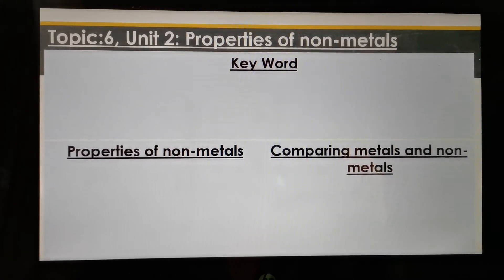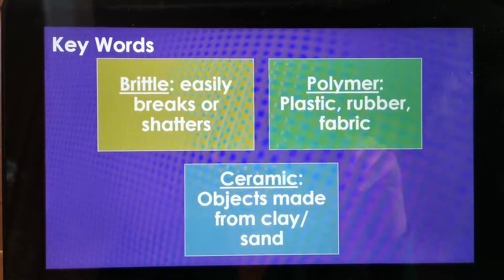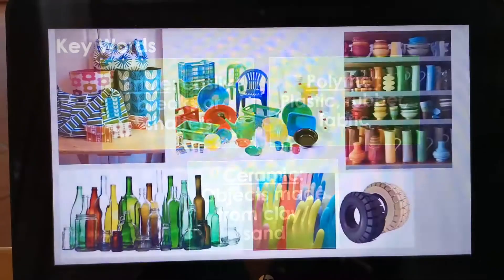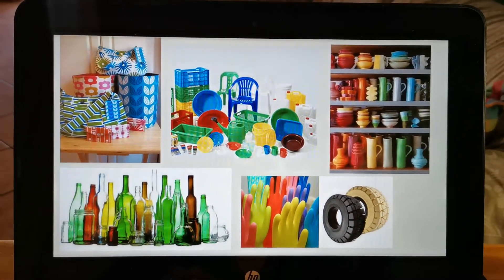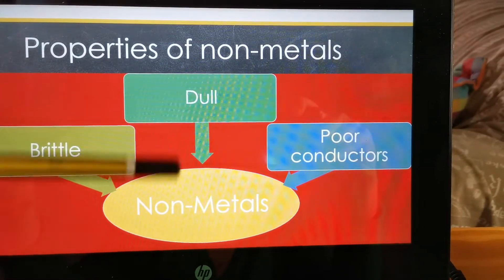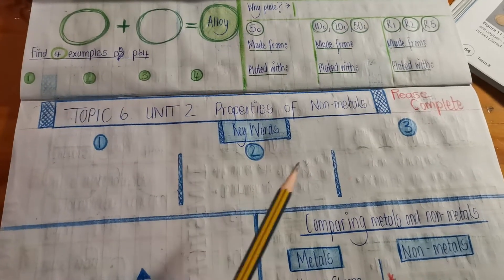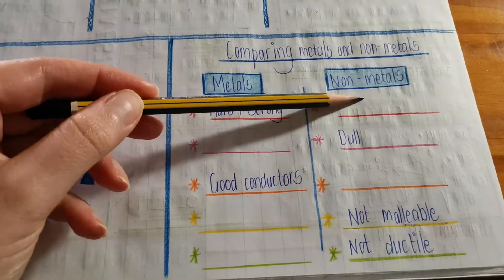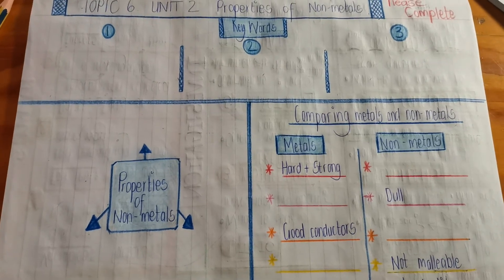Grade 5: Properties of non-metals